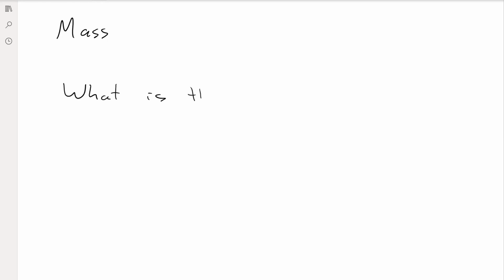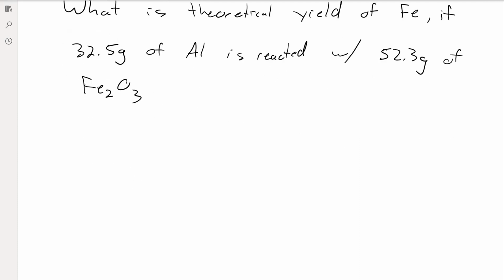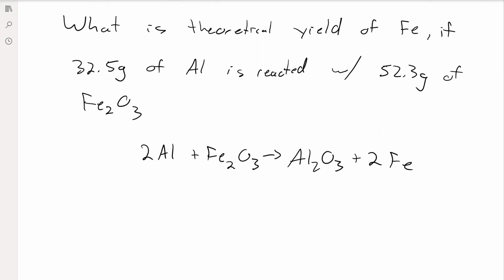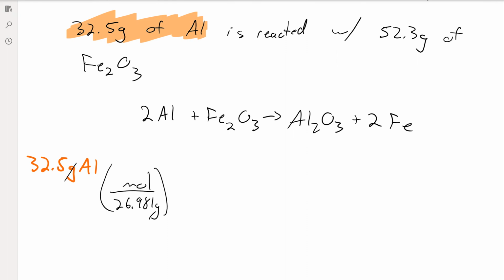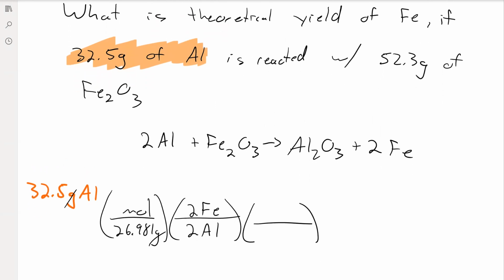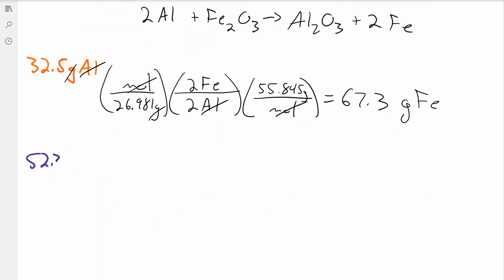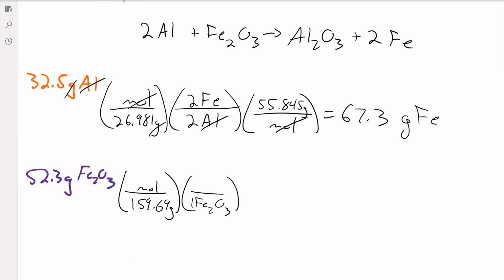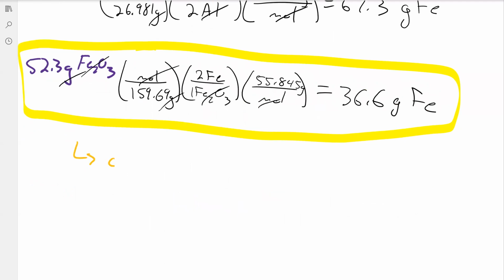CHEM101 8 11 Example with Mass